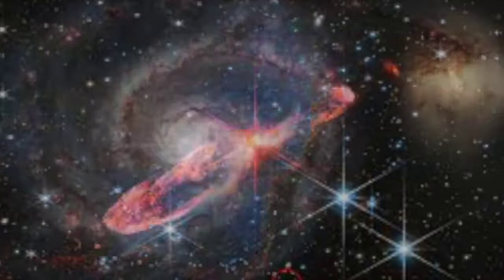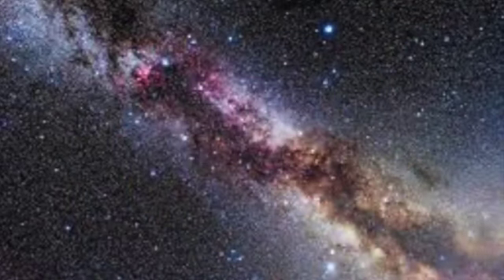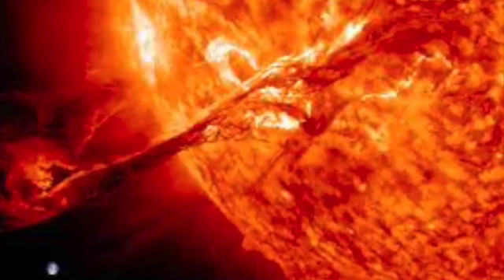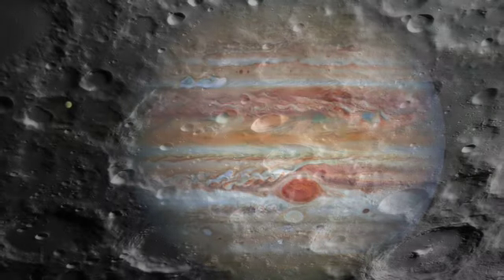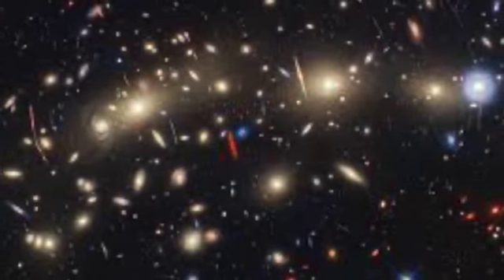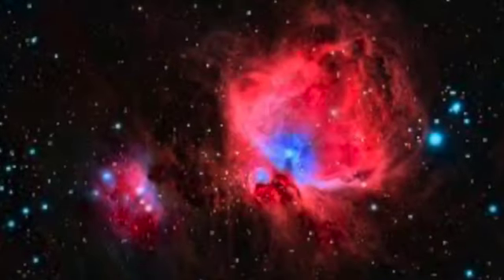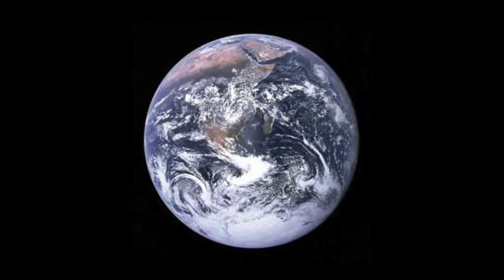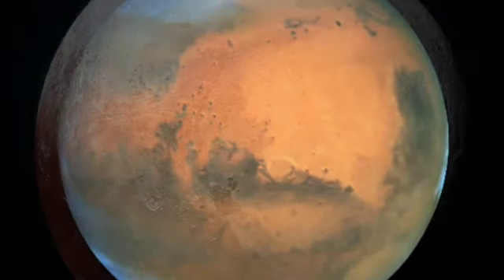How The Solar System Works SD 480p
A detailed audio description of how our universe works educational use only low res images